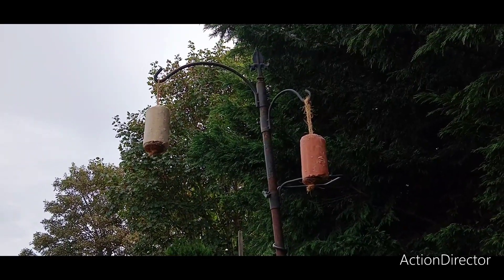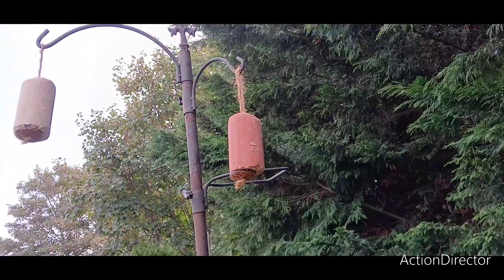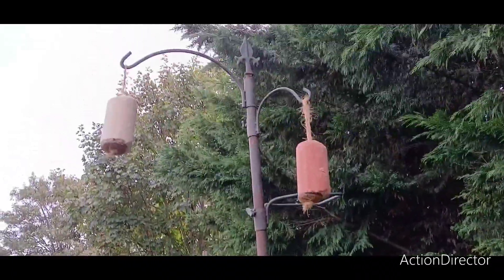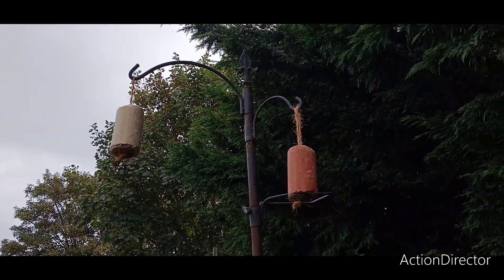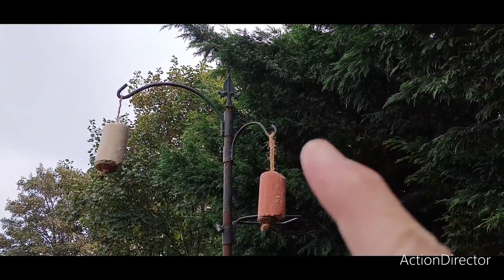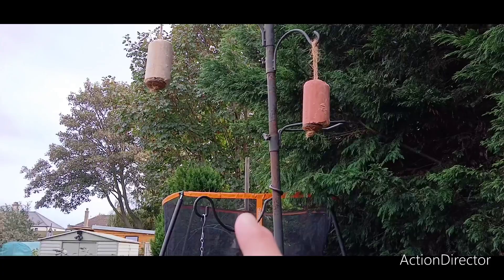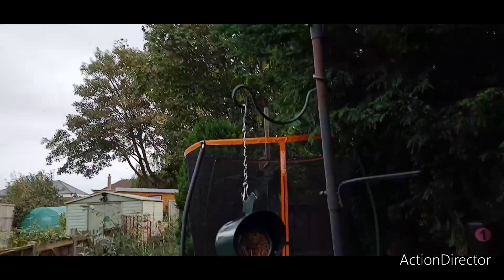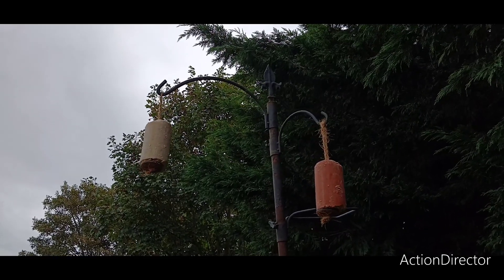the @Chubbymealworms food is very popular in my garden today.